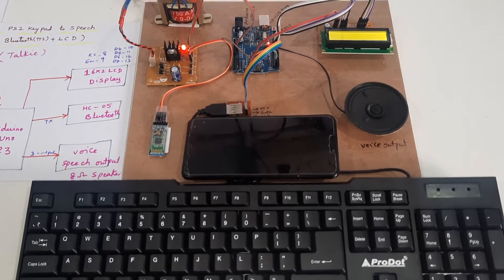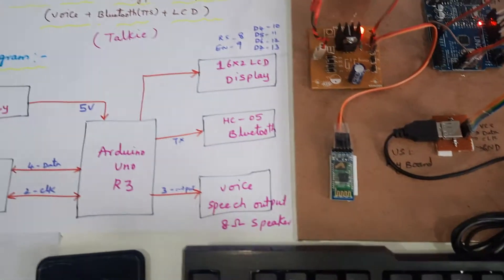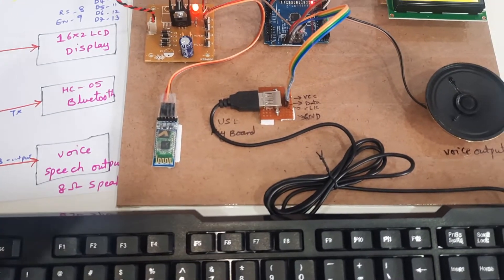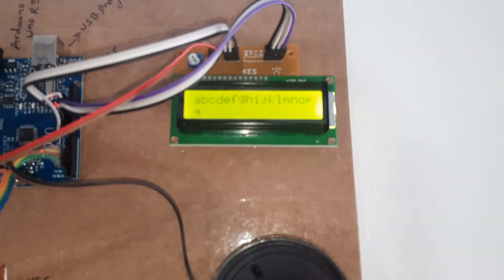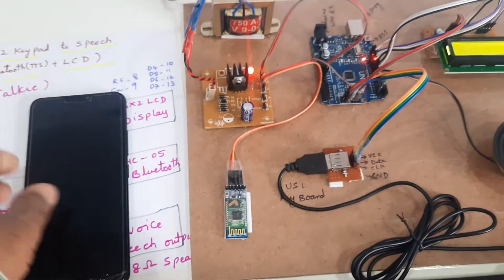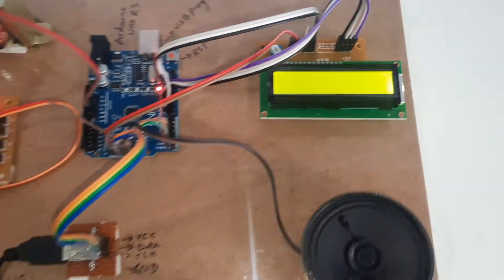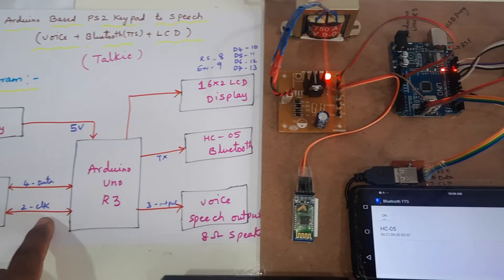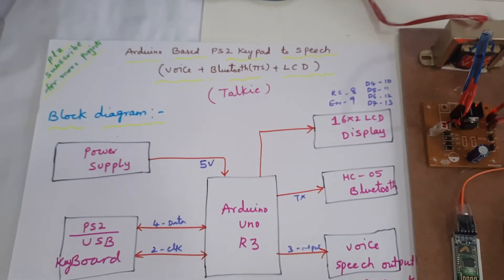Arduino Based PS2 Keypad⌨️To Speech🗣️ (Voice📣+ Bluetooth (TTS) + LCD + Android App📱(Text - Speech) )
1. Project Abstract / Synopsis
2. Project Related Datasheets of Each Component
3. Project Sample Report / Documentation
4. Project Kit Circuit / Schematic Diagram
5. Project Kit Working Software Code
6. Project Related Software Compilers
7. Project Related Sample PPT’s
8. Project Kit Photos
9. Project Kit Working Video links

Arduino TTS ( Text to Speech )  | USB / PS2⌨️Keypad To Speech📣 (Voice) Using Arduino - Talkie | Speech Recognition With Arduino (Bluetooth + LCD + Android) | Arduino based Text to Speech (TTS) Converter | Voice Activated Arduino (Bluetooth + Android).

5. Google-Text-to-Speech TTS module in python with example,

7. Add voice or speech to you`re arduino projects without using any,

8. Arduino based Text to Speech (TTS) Converter,

9. arduino bluetooth text to speech,

10. arduino speak and spell,

11. arduino speak words,

12. arduino speech library,

13. Arduino speech synthesizer using the Talkie library,

18. Arduino Talking System | Arduino Text to Speech - using Talkie,

20. arduino text to speech instructables,

21. arduino text to speech module,

22. Arduino Text To Speech using PWM,

23. Arduino Text to Speech,

24. ARDUINO TEXT-TO-SPEECH CONVERTER (TTS) - CODE AND,

25. Arduino Text-To-Speech Shield acts as Arduino Shield via 1Sheeld,

26. Arduino TTS - how to generate voice from text using only Arduino,

27. Arduino TTS ( Text to Speech ): 3 Steps (with Pictures) - Instructables,

28. Arduino Tutorial | Speaking Arduino! How? | Text to Speech Arduino,

29. Arduino Uno Talking! How to Make Arduino Talking System,

30. Arduino Voice Recognition Via Bluetooth HC-05 - Instructables,

31. audio amplifier circuit proteus,

32. Audio Amplifier IC Circuit using LM386 – Edgefx,

33. audio amplifier using lm386 project report,

34. bass boost circuit,

35. Build a Great Sounding Audio Amplifier (with Bass Boost) - Circuit Basics,

36. EMIC 2 Text to Speech Engine | Mbed,

37. EMIC 2 Text to Speech on Arduino,

38. ESP32 based Webserver for Text to Speech (TTS) Conversion,

39. esp32 sam,

40. esp32 text to speech,

41. esp8266 speech synthesis,

42. Fun with Arduino that Talks with Speech Synthesizer,

43. how to add voice to arduino,

44. How to Build a Text to Speech IOT Speaker : 6 Steps,

45. How to build a text to speech IOT speaker,

46. How to convert sensor reading into voice output using arduino,

47. How to convert text to speech using Arduino - Quora,

48. how to make a simple amplifier for speakers,

49. How to make Arduino speak through your smartphone? 1Sheeld Text,

50. how to use lm386 audio amplifier module,

51. How to Use Text-to-Speech in VideoRobot,

52. jscrane/TTS: Text-to-Speech for Arduino - GitHub,

53. LM386 Audio Amplifier Circuit - Electronics Hub,

54. LM386 Audio Amplifier Circuit - ElectroSchematics.com,

55. LM386 Audio Amplifier Circuit Diagram - Circuit Digest,

56. lm386 audio amplifier circuit instructables,

57. lm386 audio amplifier conclusion,

58. lm386 audio amplifier module,

59. lm386 audio amplifier working,

60. LM386 based Audio Amplifier | Full Project with Circuit Available,

61. lm386 pinout,

62. lm386 projects,

63. lm386 stereo audio amplifier circuit,

64. mini audio amplifier project report,

65. nodemcu text to speech,

66. Robot Voice: How to Make Any Circuit Talk: 8 Steps (with Pictures),

67. Sign Language to Speech Conversion using Arduino with 4 flux,

68. SIGN TO SPEECH CONVERSION USING ANDROID PHONE FOR,